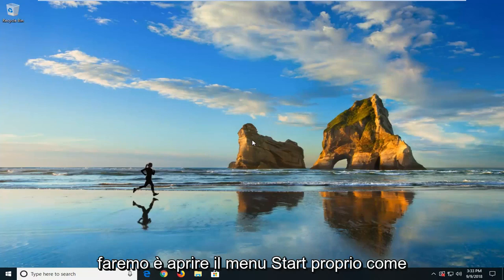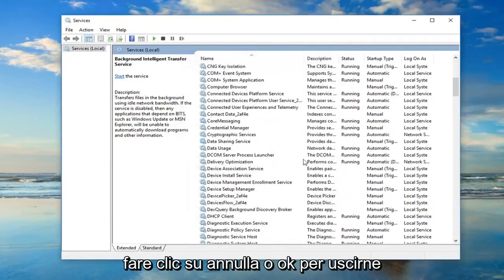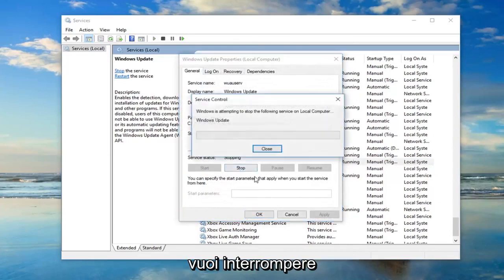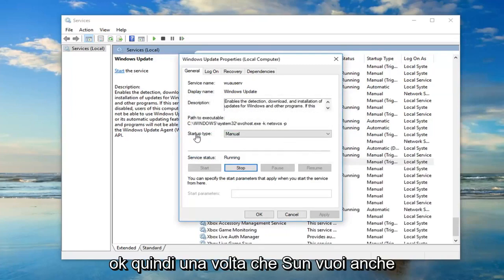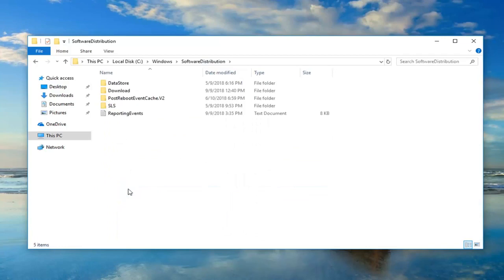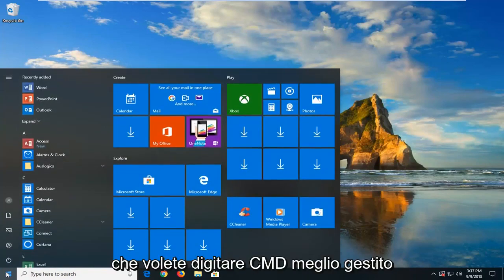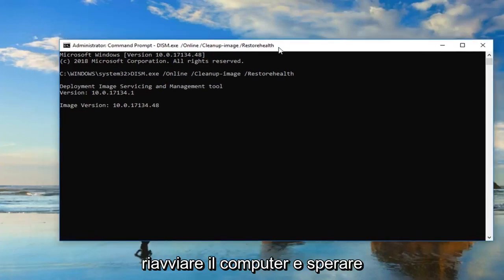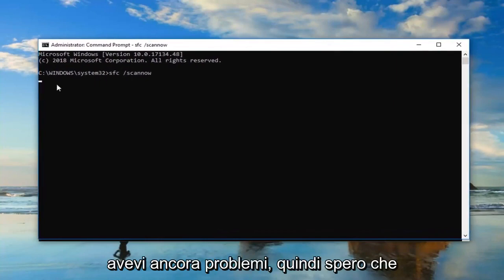Risolto: errore di aggiornamento di Windows 0x800705b4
Windows 10 e Windows 11 - Correggi l'errore di aggiornamento di Windows 0x800705b4

Comandi mostrati:
DISM.exe /Online /Cleanup-image /Restorehealth
sfc /scannow

L'errore 0x800705b4 che si verifica sui computer Windows può essere abbastanza comune e lo stesso codice potrebbe apparire in circostanze diverse con messaggi di errore diversi. 0x800705b4 è un formato di dati esadecimale ed è un modo comune utilizzato da Microsoft Windows per visualizzare gli errori. Gli utenti di computer non dovrebbero ignorare tali errori anche se non sembra un grosso problema. Ma il risultato finale può essere il rallentamento o l'arresto anomalo del computer o persino la perdita di dati se non viene risolto.